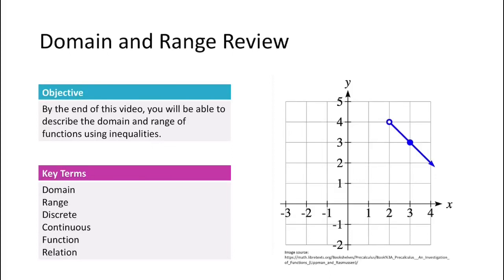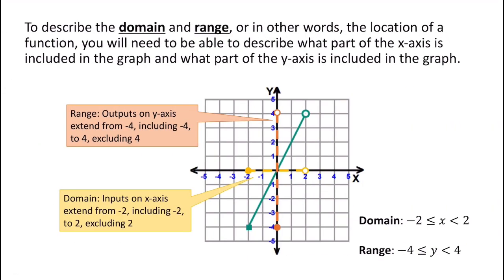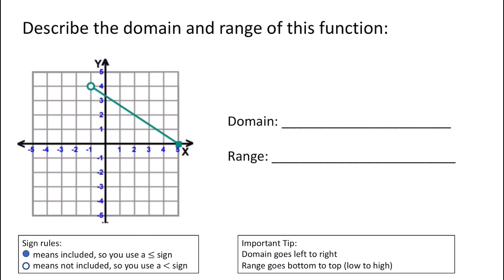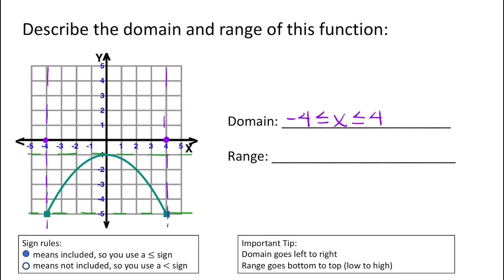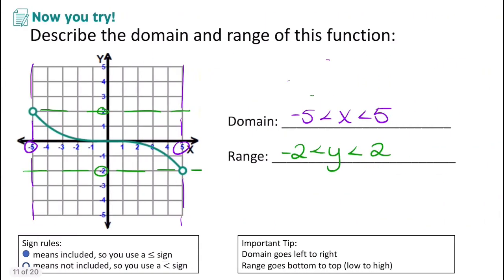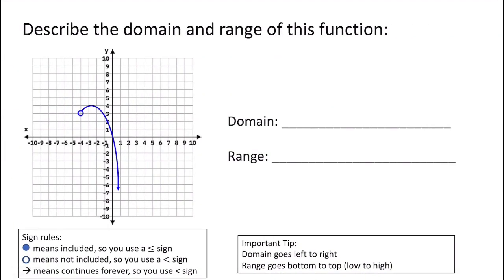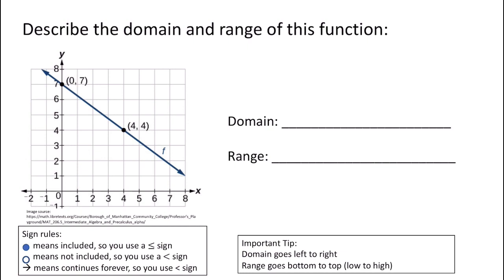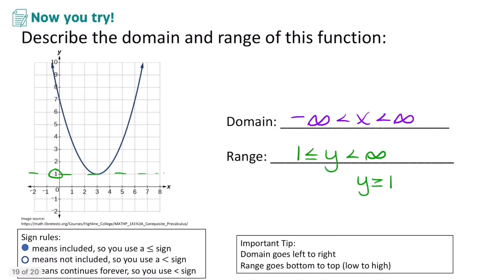1.01 REVIEW Domain and Range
In this video, we will review some Algebra 1 to help you prepare for this lesson. We will discuss how to describe the domain and range of functions given graphs using inequalities.

0:00 Introduction & Vocabulary
3:52 Example 1- function with two endpoints
5:53 Example 2- function with two endpoints
7:31 Now You Try!
8:01 Example 3- function with one endpoint
10:19 Example 4- function with one endpoint
11:44 Now You Try!
12:30 Example 5- function with arrows at both ends
13:31 Example 6- function with arrows at both ends
14:40 Now You Try!